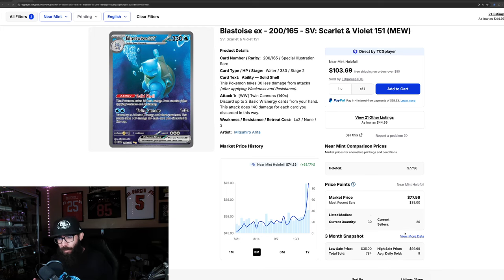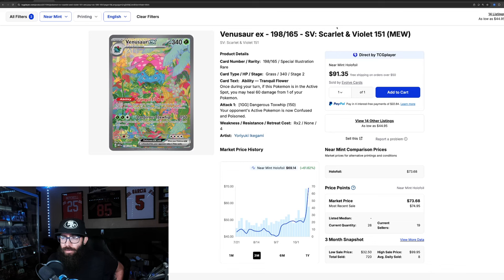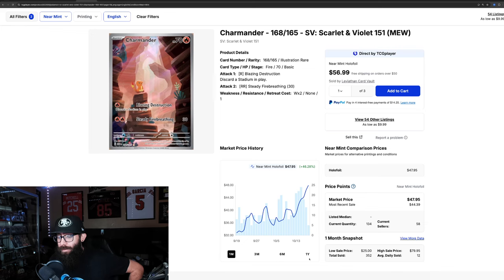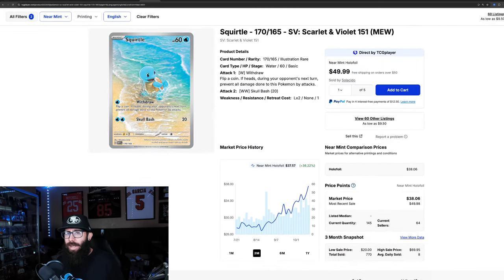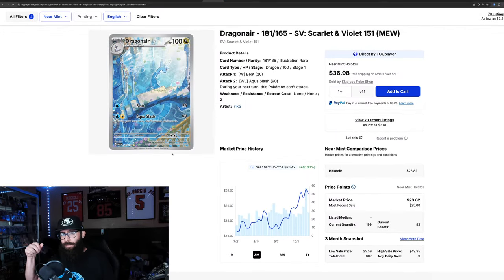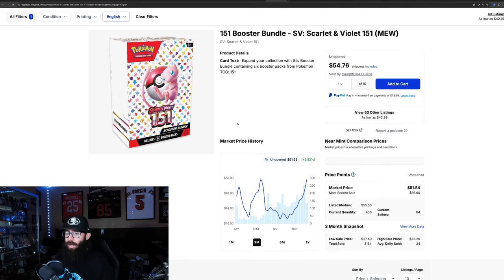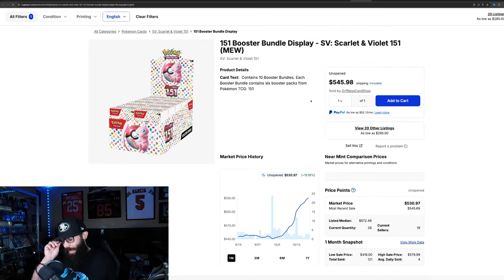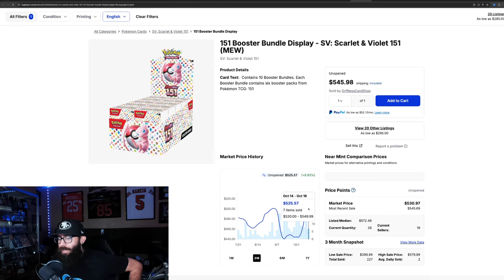Pokemon 151 Reaching All Time High Prices In Sealed & Singles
Pokemon 151 continues to absolutely take off and destroy the market! Many cards are hitting all times highs as well as sealed product get very expensive very fast. This is a good for Pokemon investors who have sealed product but bad for Pokemon collectors who just want to open product and complete their 151 master set. When will we get another 151 reprint and do we need it?